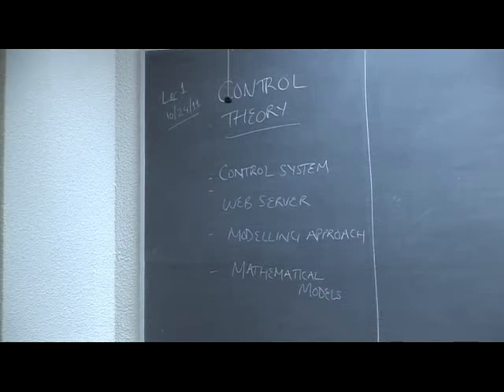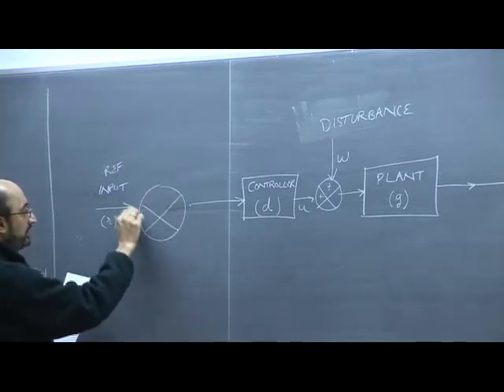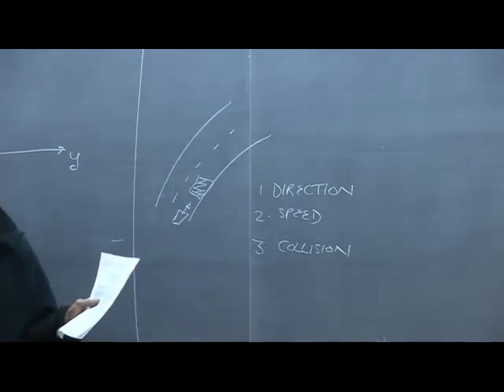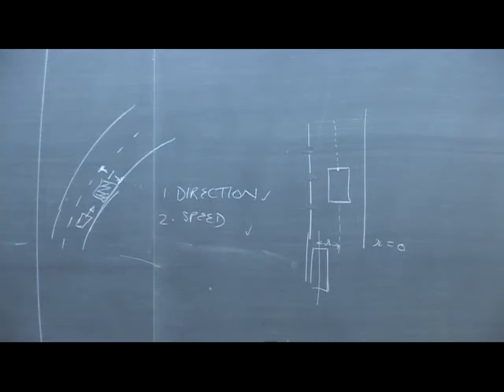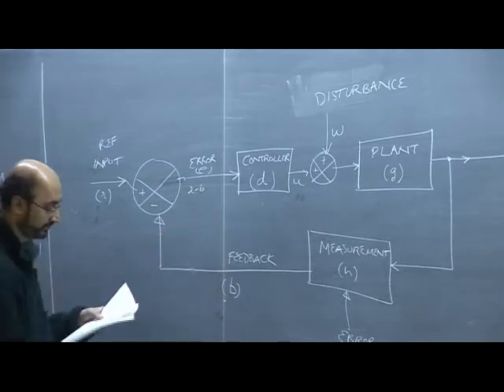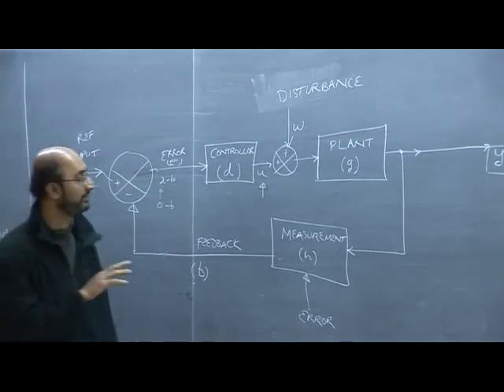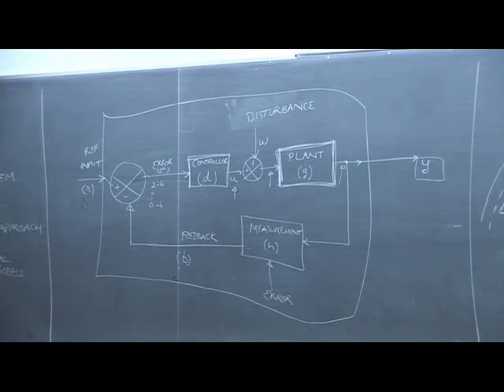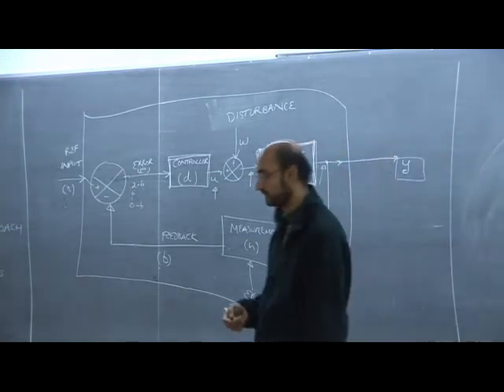2011-10-24 Part1 Mathematical Foundations of Computer Networking